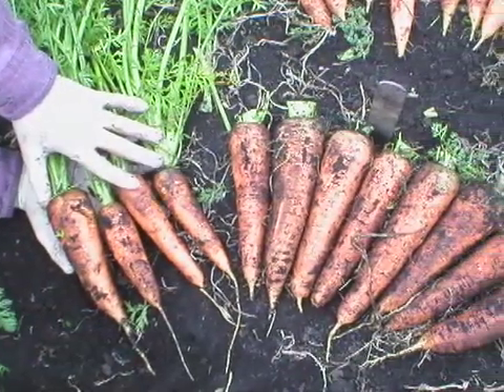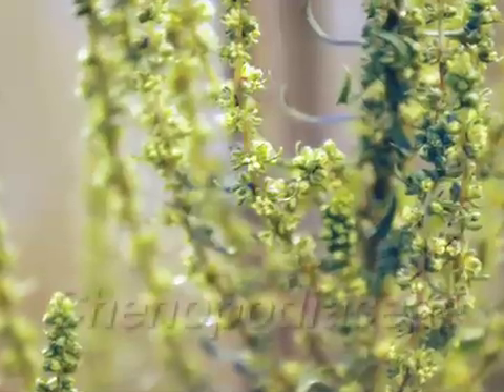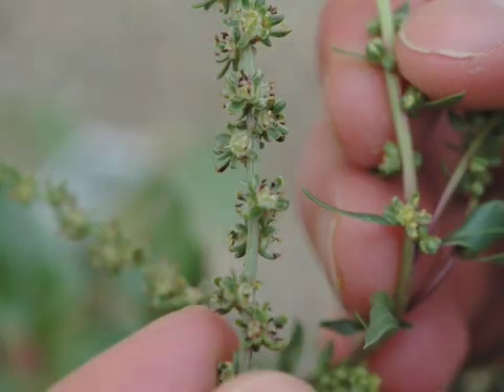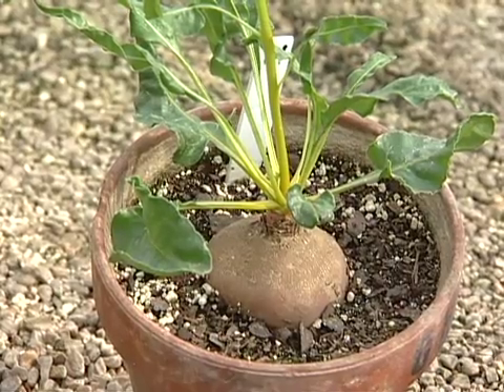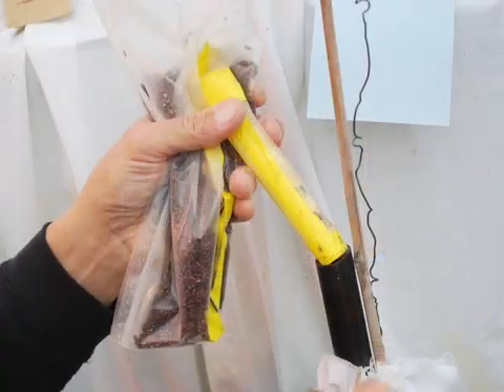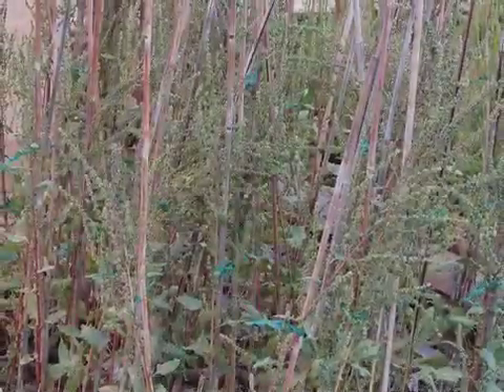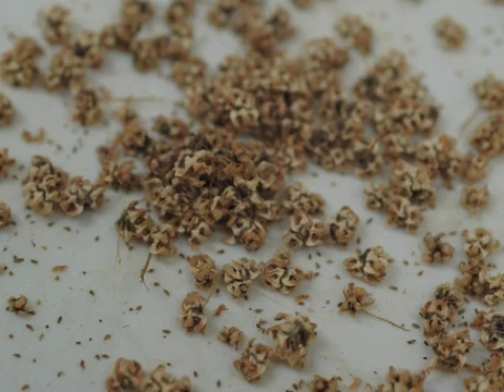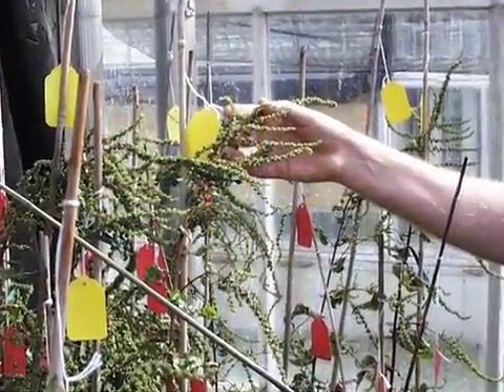Pollination Methods: Carrots and Beets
Carrots and beets are both colorful root vegetables with a similar life cycle. So even though they are very different plants, the strategies you need to take to breed carrots and beets are very similar! Learn about the history and origins of these crops, how to make controlled crosses with them, and how breeders breed for color!